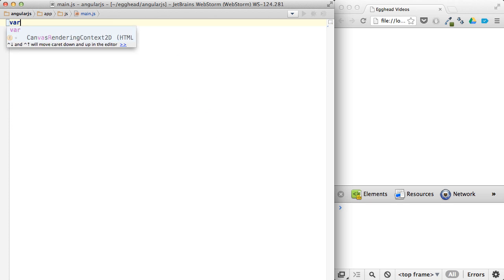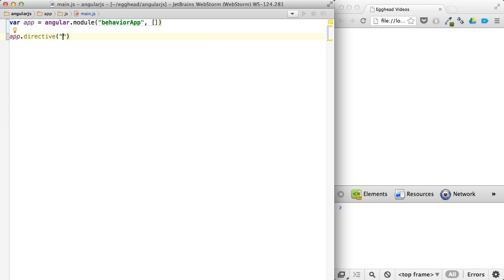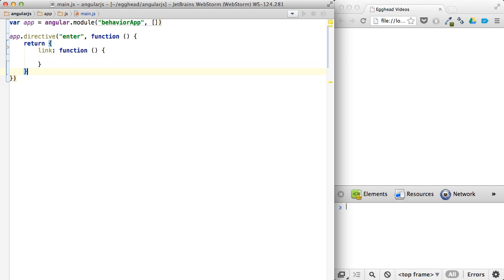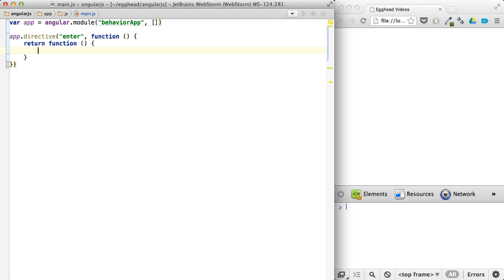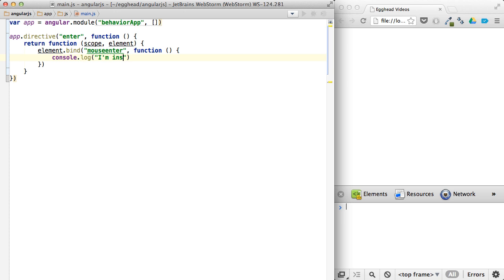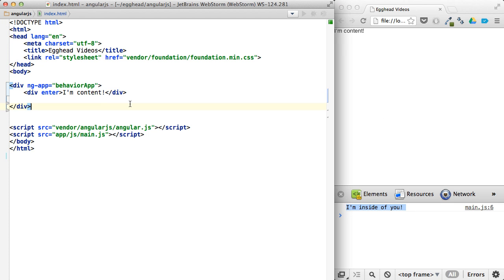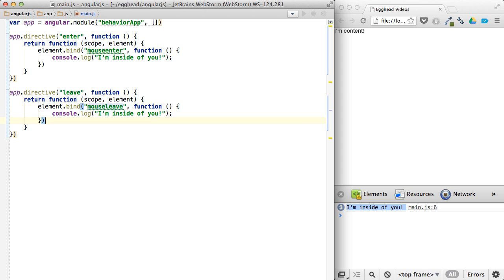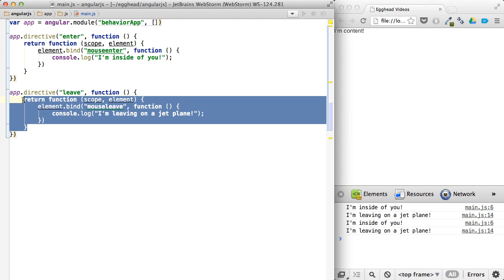Egghead.io - AngularJS - Basic Behaviors